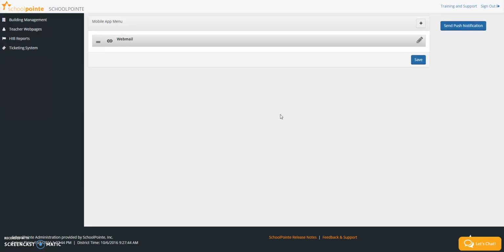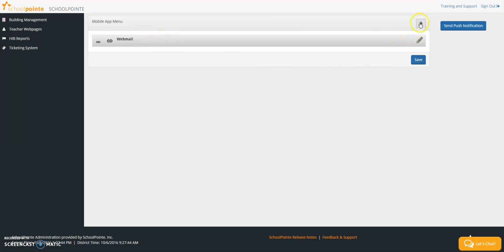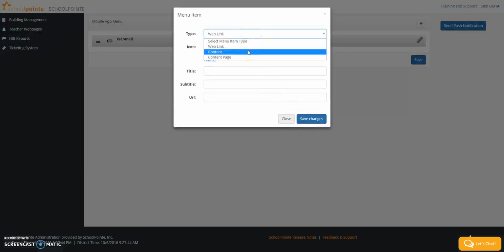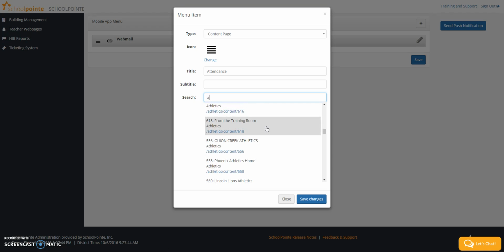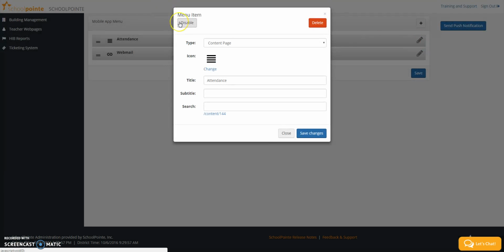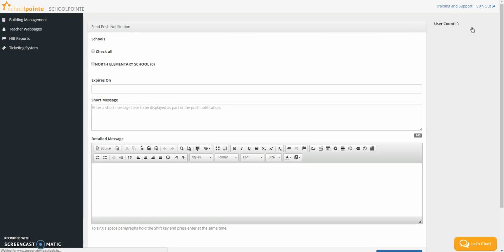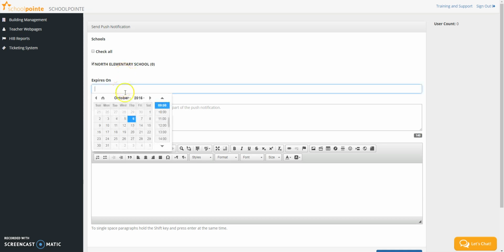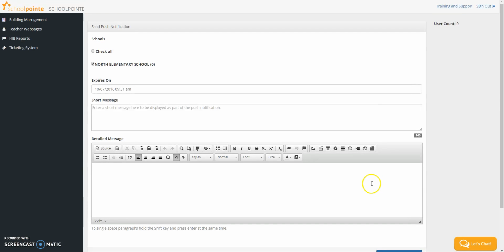Building Mobile App Administration